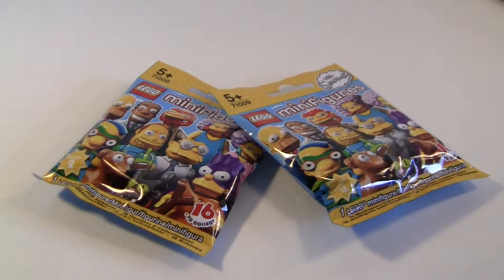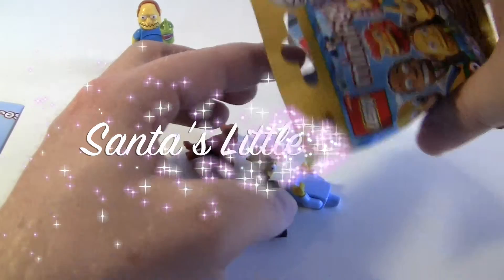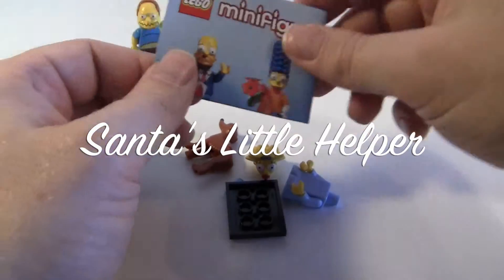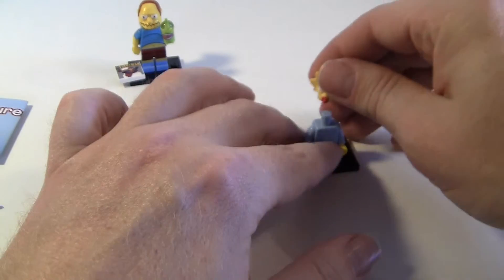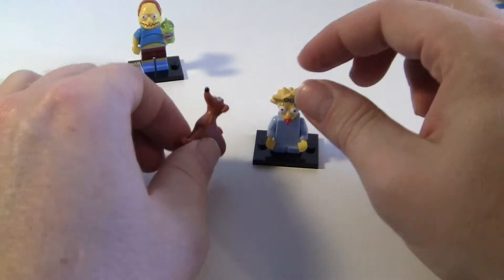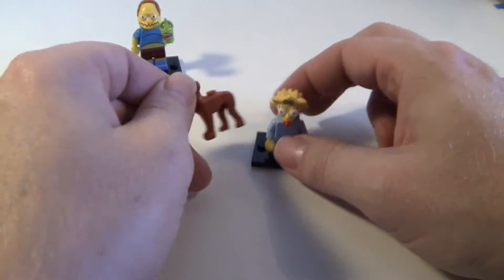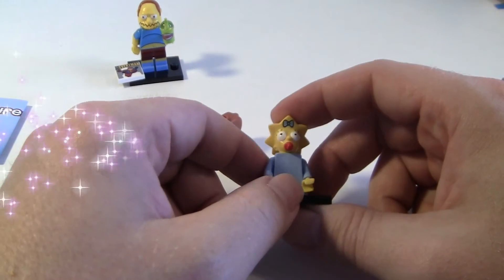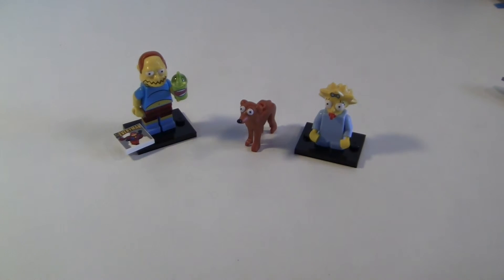Lego Minifigures - The Simpsons series 2 part 4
The Simpsons minifigures Series 2 71009 was released in may 2015 there are 16 to collect.